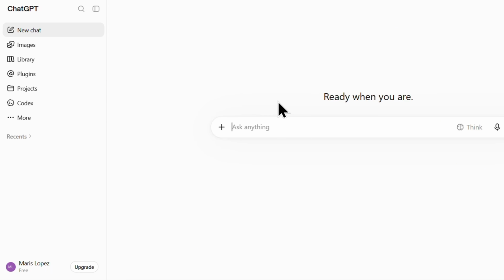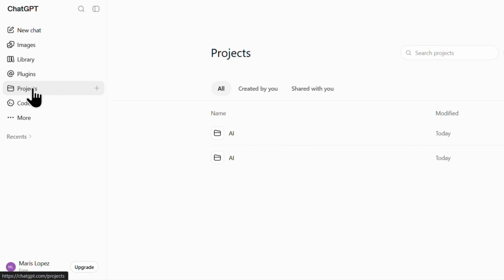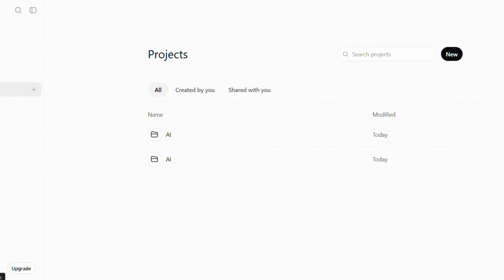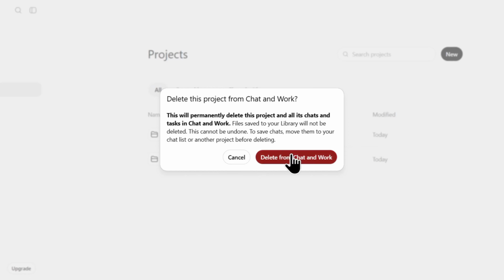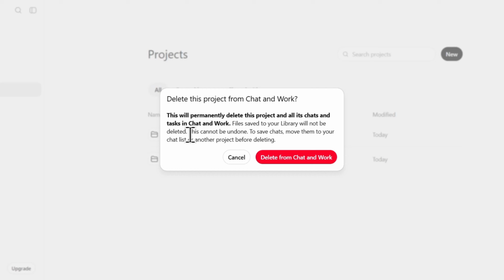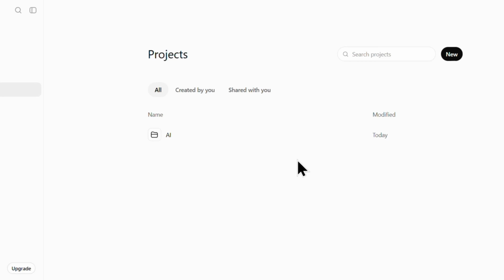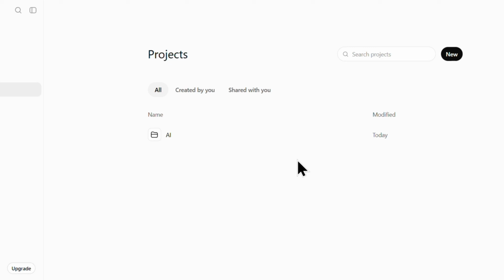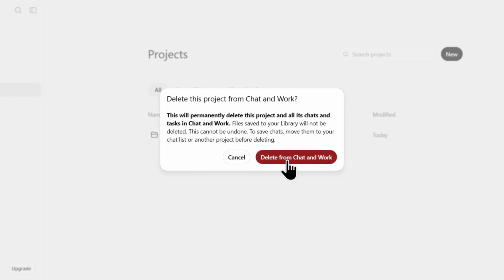How to Delete Projects in ChatGPT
How to delete Projects in ChatGPT step by step. Learn how to remove a ChatGPT Project you no longer need with this simple tutorial.

In this guide, you'll learn the step-by-step process for deleting Projects in ChatGPT and keeping your Projects area organized.

What you'll learn:
How to remove a ChatGPT Project
Where to find the delete Project option
How to permanently remove an unwanted Project
How to manage your ChatGPT Projects
ChatGPT Projects tips for beginners

Follow this step-by-step guide to delete Projects in ChatGPT quickly and easily.